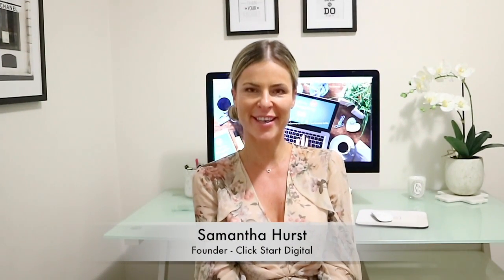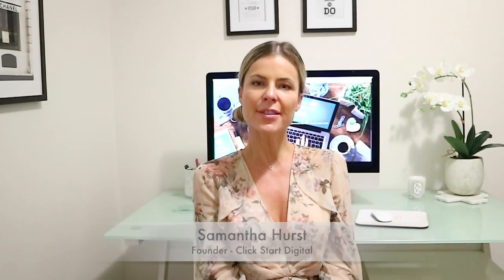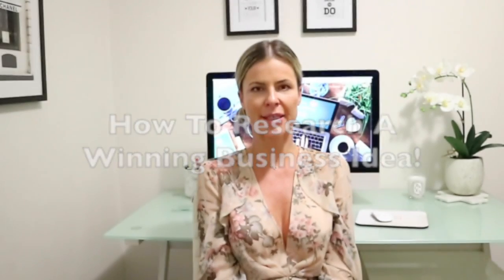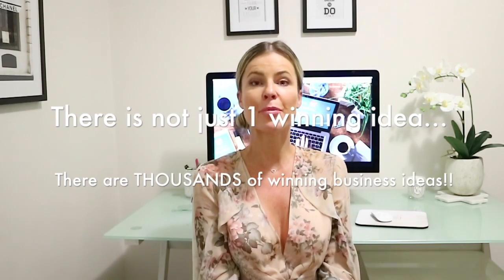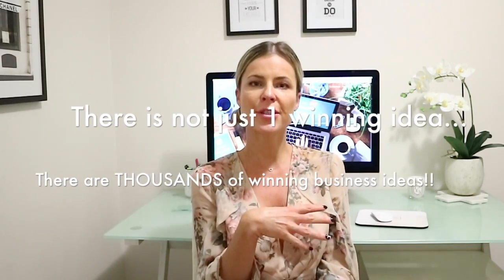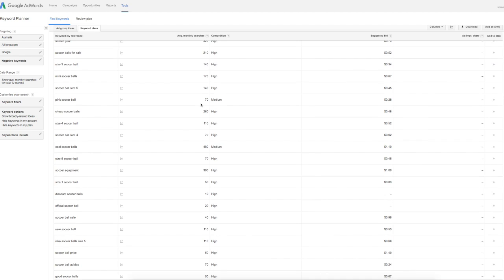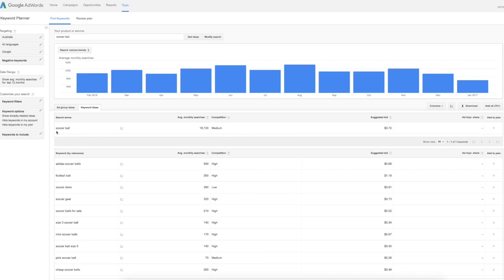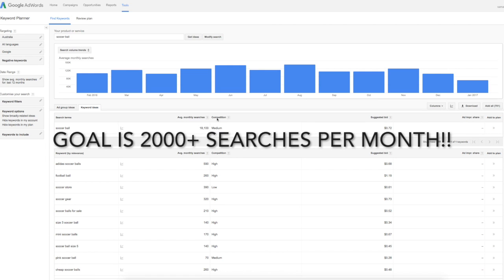How To Research a Winning Business Idea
Want to start a business but not sure what to sell? Want to know how to find out great products to sell online that are going to be profitable?